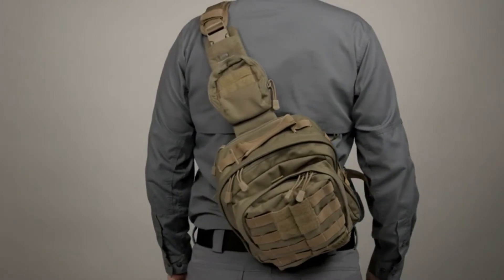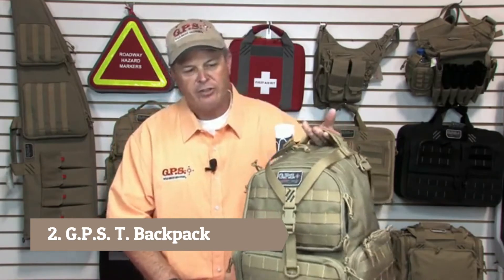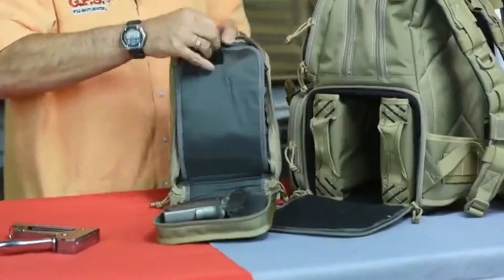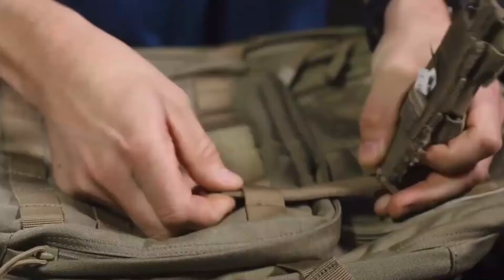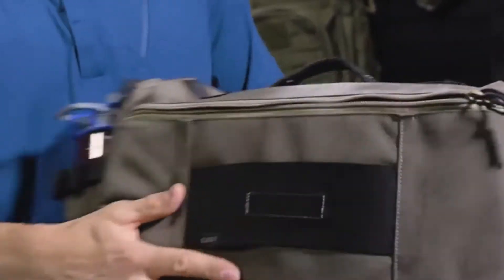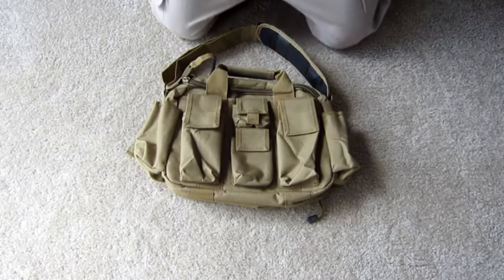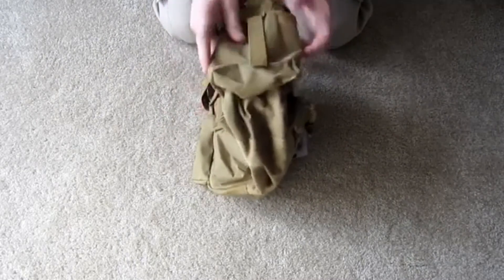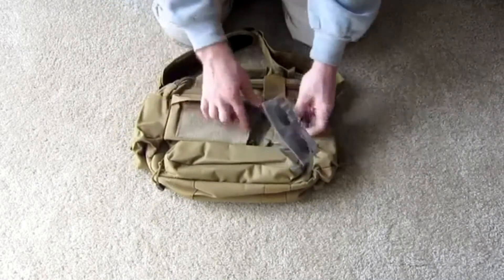Best Tactical Backpacks 2023 - Top 4 Waterproof Tactical Backpack For Everyday Use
➤ Best Tactical Backpack List

Welcome to our video of the top 4 waterproof tactical backpack for everyday use.

In today's video, we are going to reveal the new tactical backpack in the market. I made this list based on storage capability, rugged, versatile, lightweight, and have a high level of mobility.

In this in-depth buying guide, we compare and review the best tactical backpack for edc.

Tactical backpacks are made with waterproof fabrics and sleek designs to withstand the toughest and worst condition. We have compiled the best budget tactical backpack to guide you to pick the perfect one for your need.

Hopefully, our expert guide will assist you in the next purchase of the best tactical backpacks for travel, hiking, and hunting purposes.